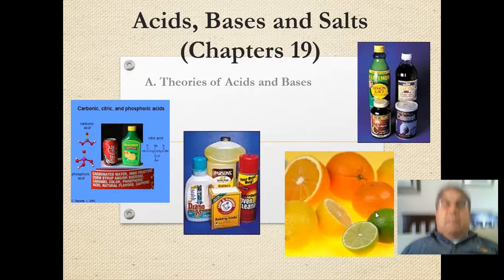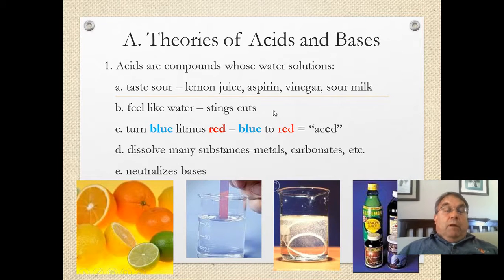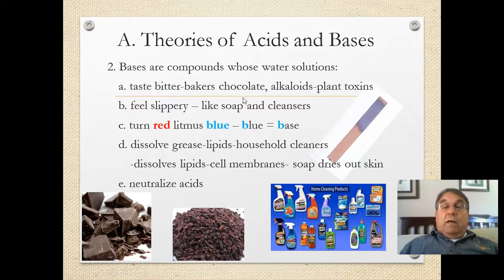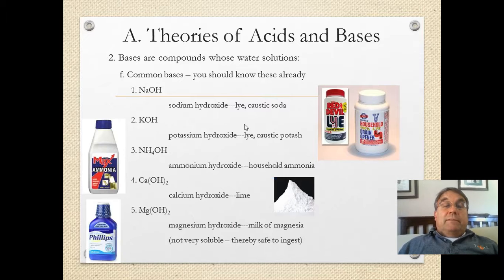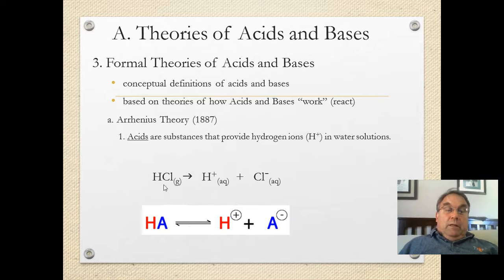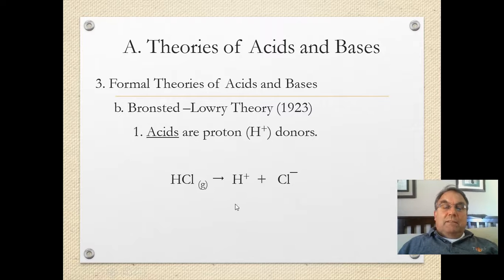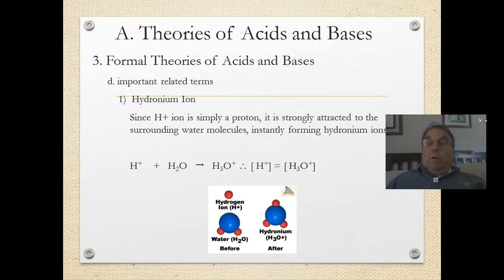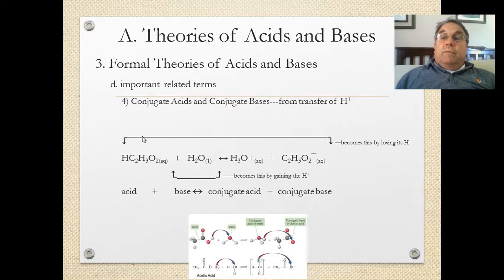Acid Base Theories Notes 19 1